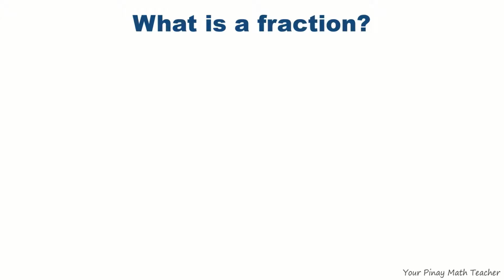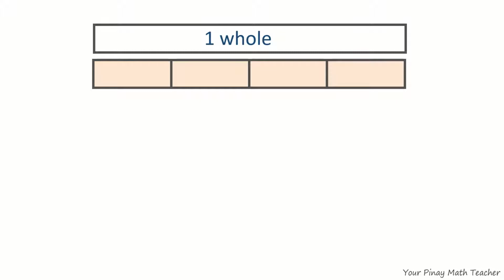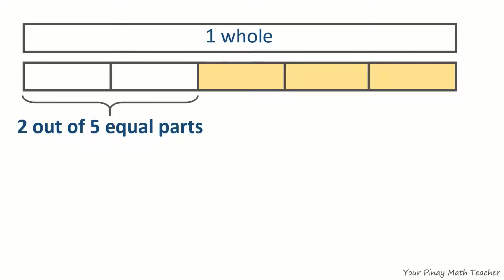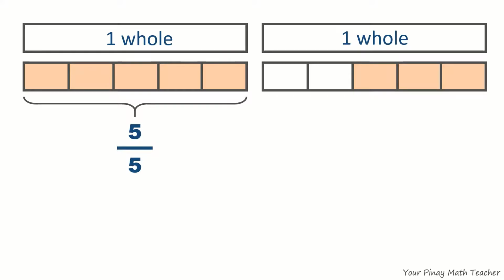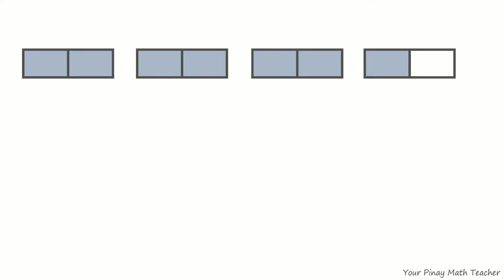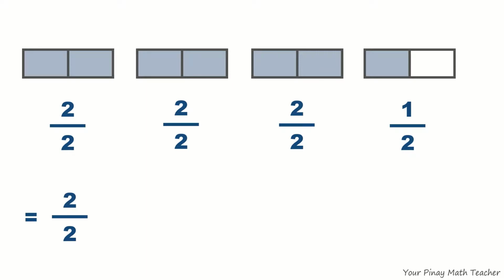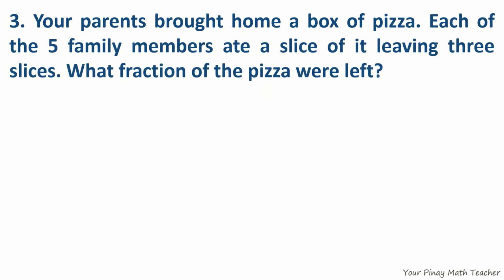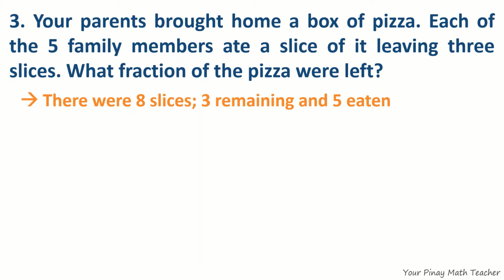What is a fraction? | Pinay Math Teacher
With music and for Grade 2-4 students.